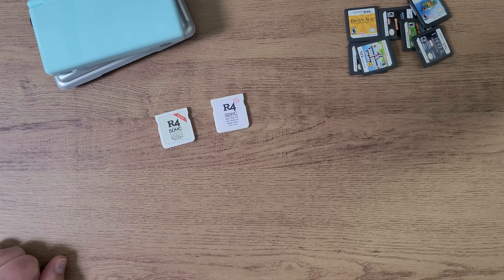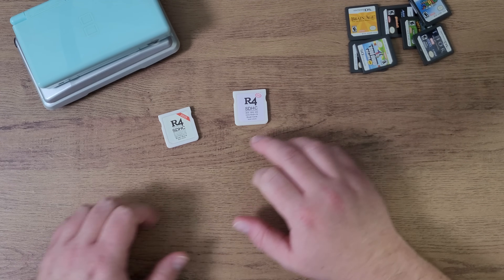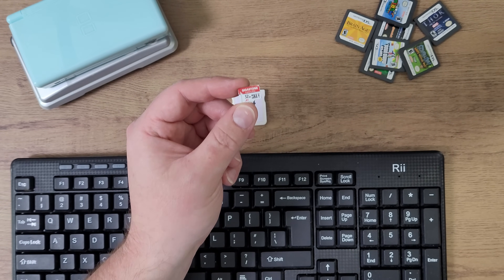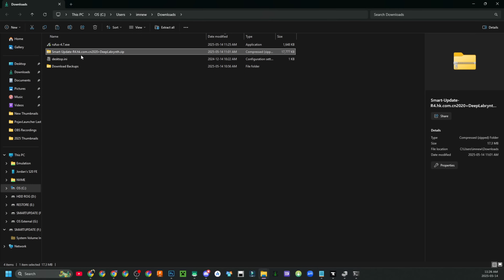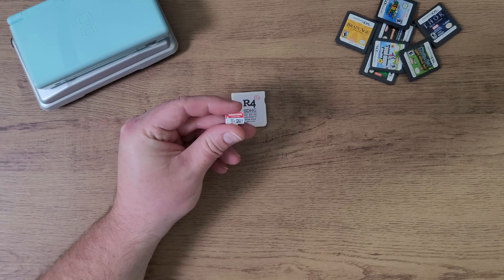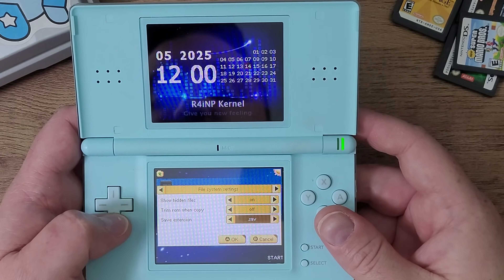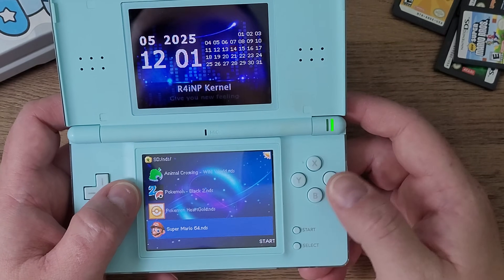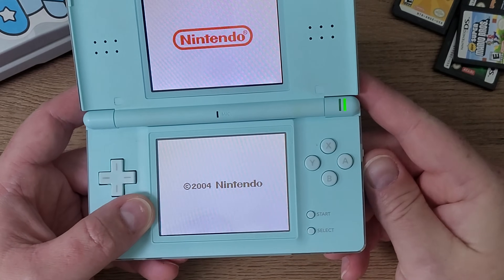R4 Card Setup Guide Smart Update Deep Labrynth All Years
Setup your Smart Update R4 Card with this easy to follow guide!

**Buy this card below**
(USA) - 🔗Click & Buy
(CAD) - 🔗Click & Buy

The kernel I updated in November 2025 is just more organized so yes it might look a bit different than the video but I included some new tools like GodMode9 which allows you to dump your bios and also backup your GBA games to your SD card of the R4 card.

BaByee!